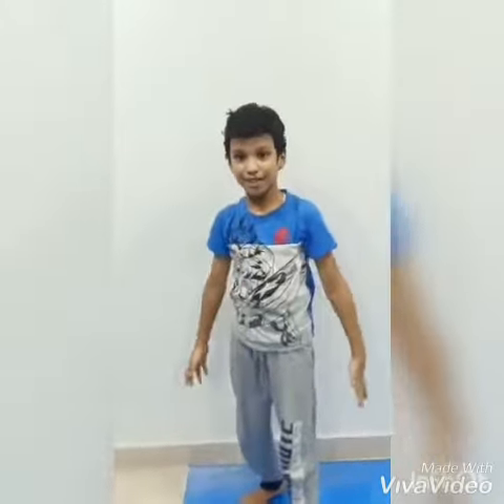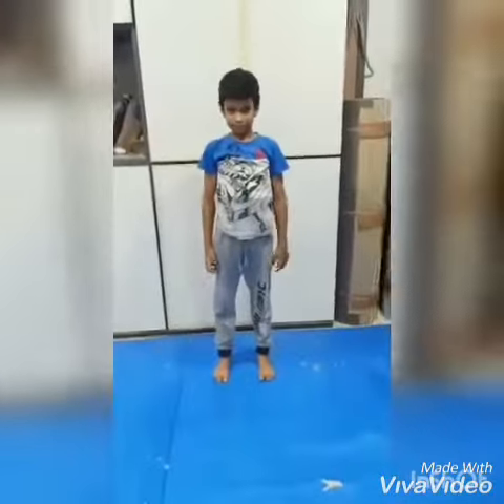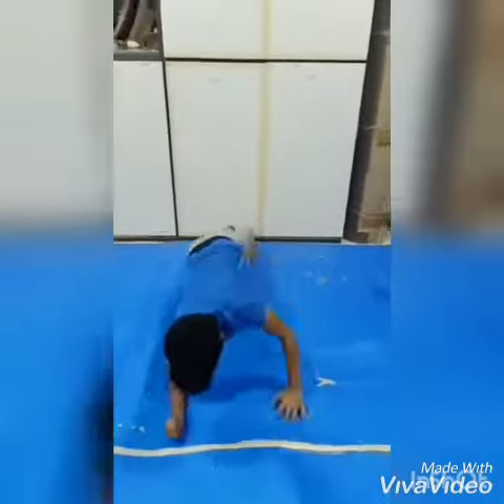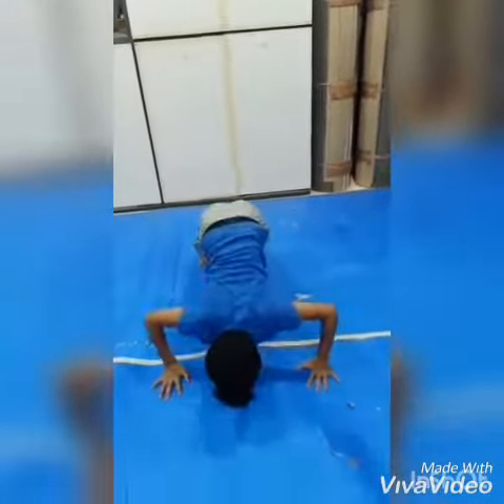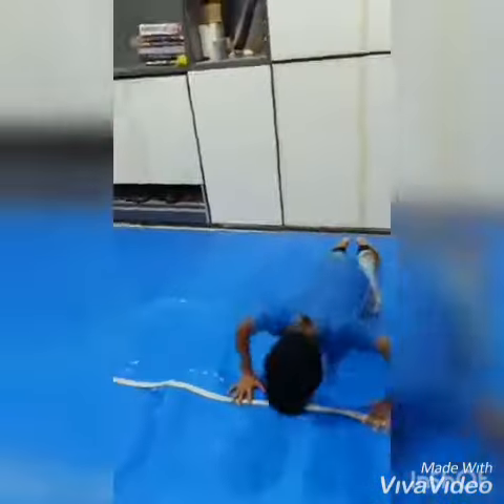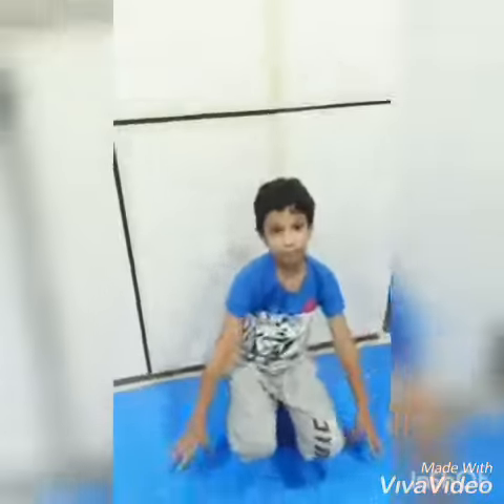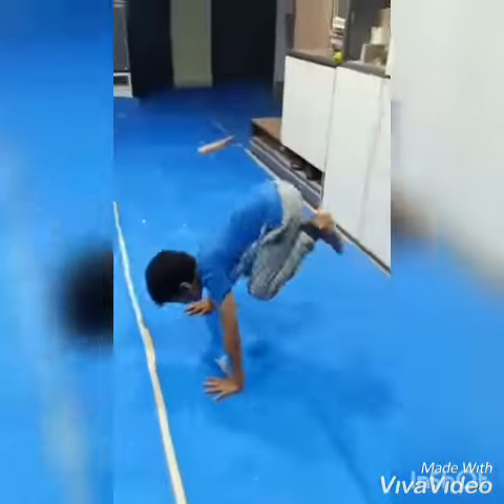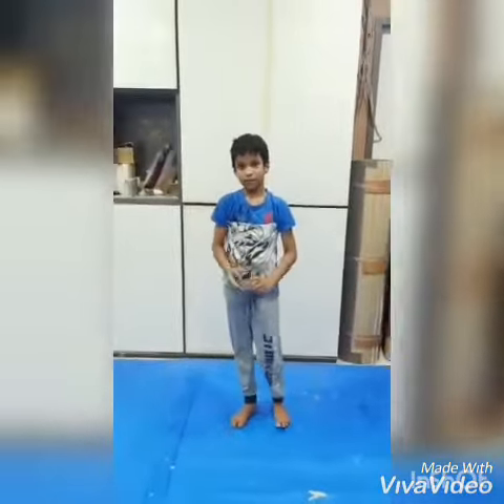AARAV(Kolkata)# Contestant no –28 # Group -01 # Lockdown ke Hunarbazz. # By Gyankunj # Suratgarh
Online YouTube contest LOCKDOWN KE HUNARBAZZ- 2020 presented by Gyankunj Career Institute, Suratgarh in association with Mountain Colours India based company (Also available on Flipkart & Amazon)
Hurry up…..
Do something creative & make a video of 2 - 3 minutes on Singing, Dancing, Drawing, Playing music, Magic tricks, Crafting, Acting, Poetry, Cooking etc. choose any topic of your interest.
# Registration opens from 11th June to 20th June.
# Registration fees - Nil
# Age Groups...
Group I – 4 to 10 years
Group II – 11 to 16 years
Group III – 17 to 21 years
# Follow the steps:
Step – 2: Whatsup your creative video of 2-3 minutes on 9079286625 with your details.
Step – 3: We send your link & keep share & like that post maximum.
# Top two best videos of each group along with maximum views & likes will be rewarded.
# Result will be declared on 23rd June 2020.